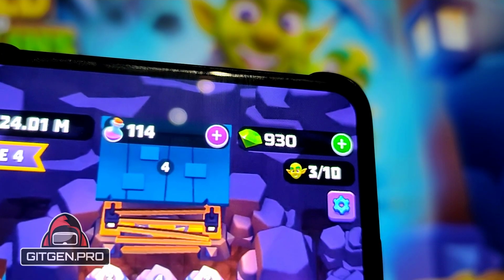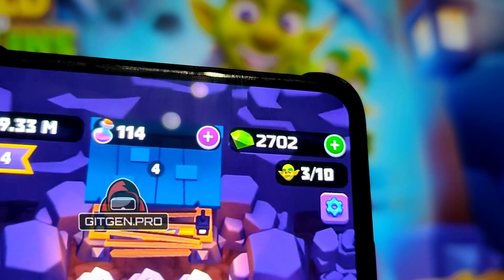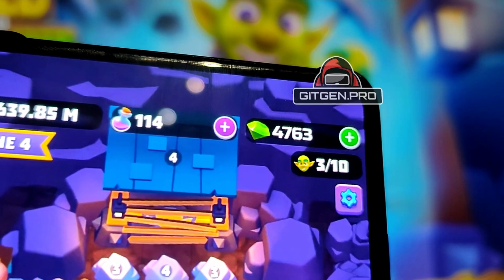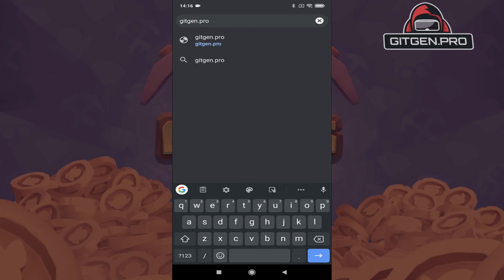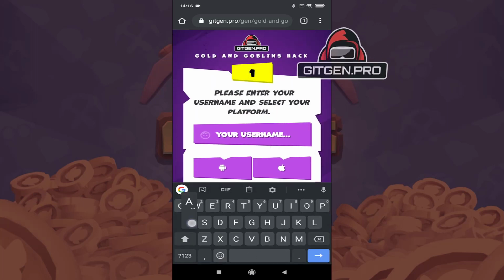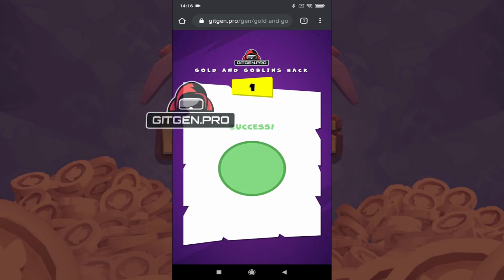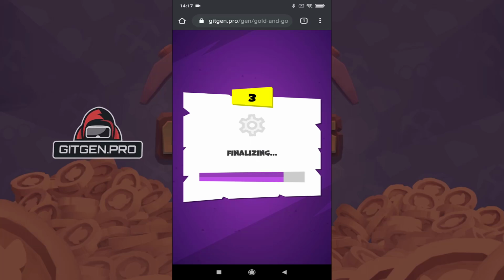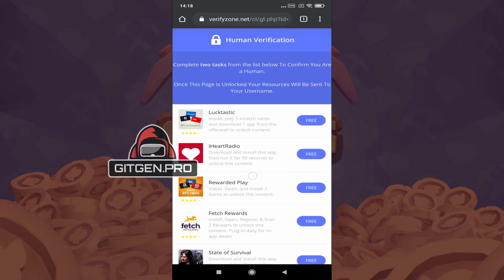Mastering the Gold and Goblins Hack: From Novice to Pro with Ease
Are you ready to level up your Gold and Goblins hacking skills? Look no further! In this comprehensive tutorial, "Mastering the Gold and Goblins Hack: From Novice to Pro with Ease," we will take you on an exciting journey of becoming a hacking master in no time. Whether you're just starting out or looking to refine your techniques, this video is the ultimate resource you need.

Our expert instructors will guide you through step-by-step instructions, providing invaluable tips and tricks along the way. From basic concepts to advanced strategies, you'll gain a deep understanding of the Gold and Goblins hacking world. We'll cover everything from exploiting glitches to uncovering hidden secrets, all to help you dominate the game effortlessly.

But that's not all! With our proven methodologies and hands-on demonstrations, you'll learn how to optimize your hacking process efficiently. No more struggling with complex codes or wasting countless hours on trial and error. Our easy-to-follow techniques will empower you to hack like a true pro, achieving unparalleled results in Gold and Goblins.

With a strong emphasis on SEO optimization, we'll ensure your hacks stay undetected and provide maximum benefits. You'll discover the perfect balance between exploiting the game's vulnerabilities and maintaining the integrity of your gaming experience. Prepare yourself for endless excitement as you unlock unimagined treasures, level up rapidly, and demolish your competition.

Don't miss this golden opportunity to transform from a Gold and Goblins novice into a master hacker. Join us on this epic journey and become the envy of every gamer out there. Whether you aspire to dominate the leaderboards or simply impress your friends, this video has got you covered.

So, what are you waiting for? Unleash your full potential and conquer the game with unparalleled ease. Get ready to become the ultimate champion!